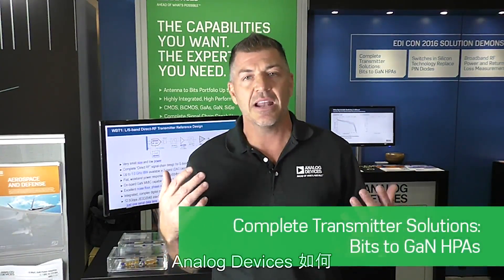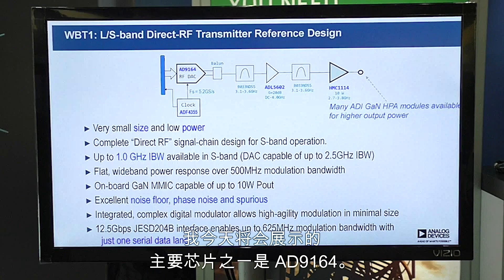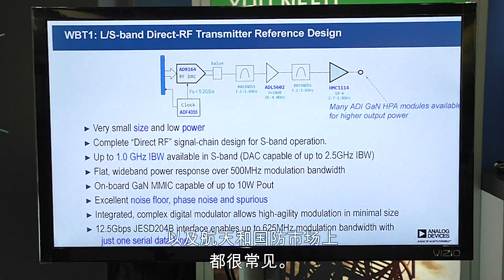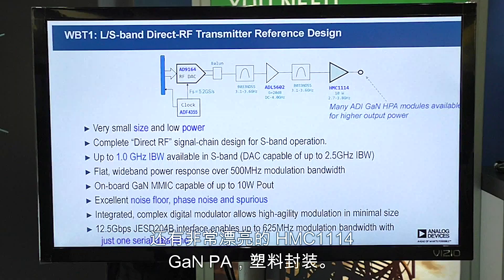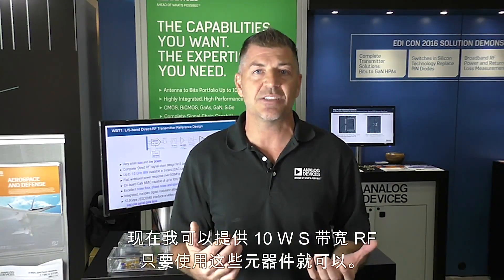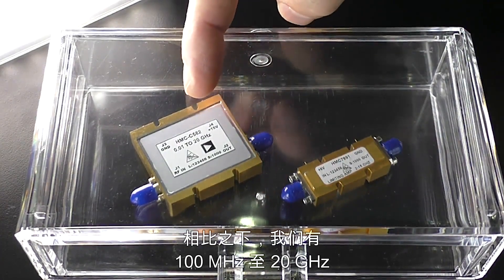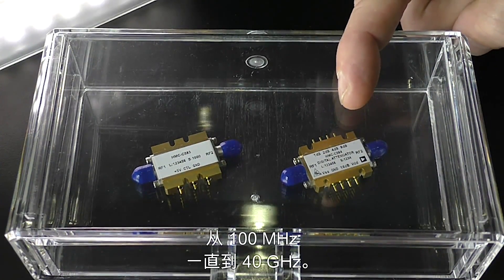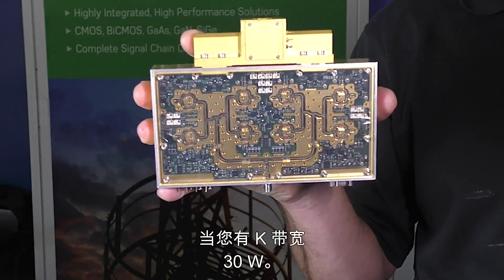Build a Complete Transmitter Solution with Analog Devices (Chinese)